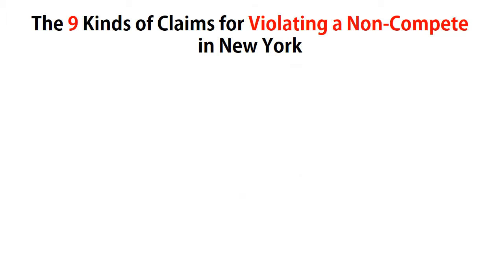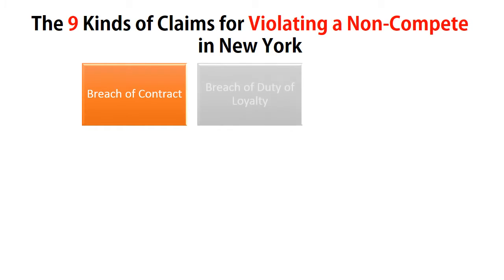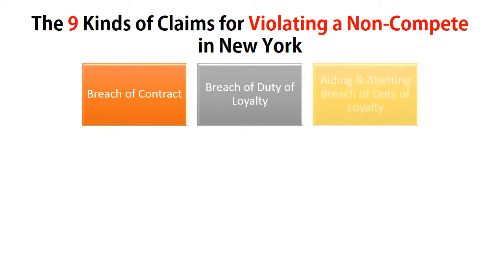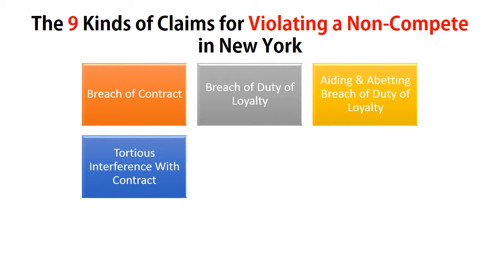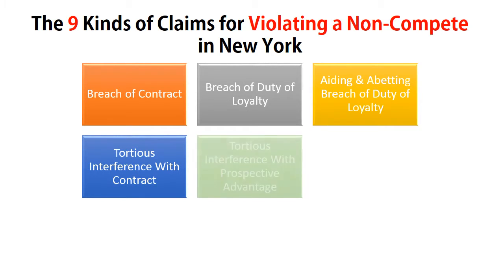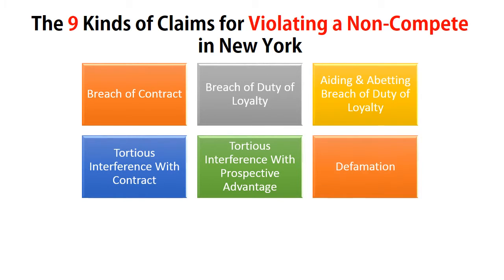The 9 Kinds of Claims for Violating a Non-Compete in NY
When confronted with the breach – or, the alleged breach – of a non-compete or non-solicit agreement, one of the first questions that begs to be asked is:  “What are the potential claims and liabilities arising from this?�?  Simply put, in order to assess accurately what actions you should take – regardless of which side to the case that you’re on – it is imperative that you know going in what the potential claims, defenses and damages are.  That said, let’s analyze – briefly – what those potential claims are under New York law.  Generally speaking, there are 9 broad categories, or types, of claims that may arise from the claimed violation of a non-compete:     Breach of contract   – this is self-explanatory, and typically involves the specifics of the employment agreement, including the non-compete and non-solicitation provisions of the contract;    Breach of Duty of Loyalty   – Even at-will employees that have no employment contract are ethically and legally bound not to do anything to actively harm their employer’s interests    Aiding and Abetting Breach of Duty of Loyalty   – this too is largely self-explanatory. The point to bear in mind here is that under the right conditions, New York imposes liability on those third parties who affirmatively assist employees in breaching their fiduciary duties to their employers.    Tortious Interference with Contract   – This cause of action relates to, most commonly, the former employer’s existing contracts with customers that were breached    Tortious Interference with Prospective Advantage   – This relates to prospective customers, or clients, with whom the former employer did not have an actual contract with, but had a reasonable, and “tangible expectancy�? that they would retain the former employer.    Defamation   – this category typically arises from the claim that the former employees bad-mouthed the former employer, causing harm to the former employer’s business    Unjust Enrichment   – This claim typically focuses on areas where there is no contract, or the contract is unenforceable for one reason or another, and the defendants apparently benefitted from something that rightfully belonged to the plaintiff, such as the plaintiff’s proprietary materials.    Conversion   – Similarly, albeit slightly different, conversion is where a defendant exerts control over the plaintiff’s property and “interfered with the plaintiff’s right of possession�? of that property. In this context, that could include the plaintiff’s proprietary information or client list.    Unfair Competition   – Finally, this is the catch-all category which includes any form of “commercial immorality,�? where the defendants piggy-back, and unfairly take advantage of someone else’s work product without paying for it, and then use that information to compete with the plaintiff.